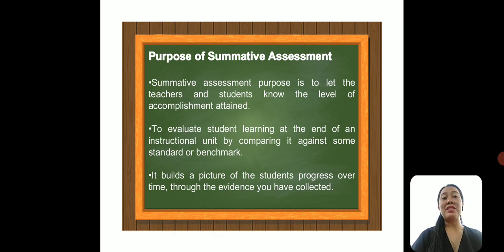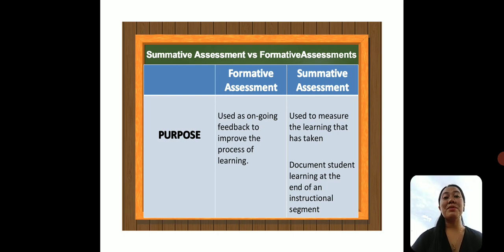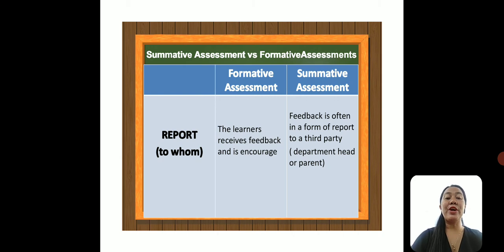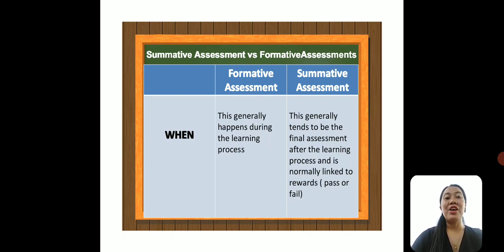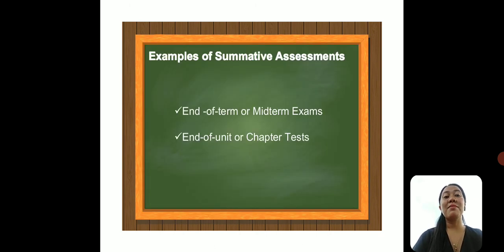Summative Assessment By SYREAH KEY V. RAMIREZ